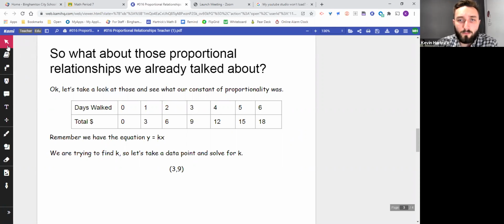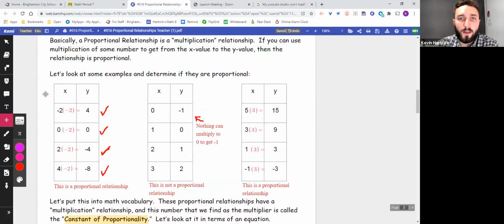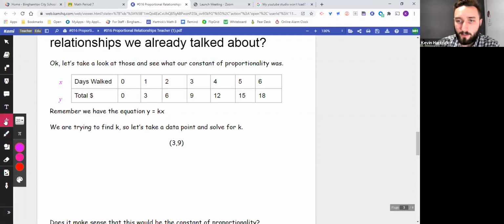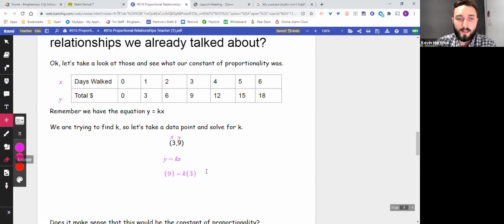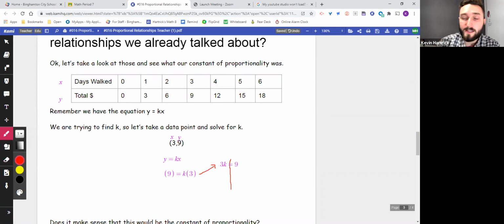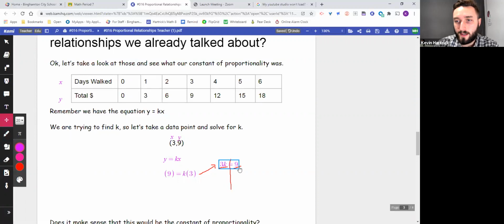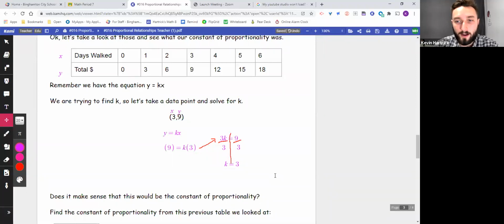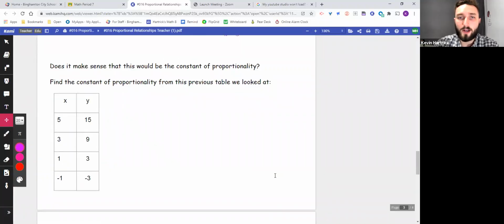#016 Proportional Relationships Part 5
In this video I connect the proportional relationships we talked about previously to the new equation we have for proportional relationship.  We use the equation and given points from a table to solve for the constant of proportionality.